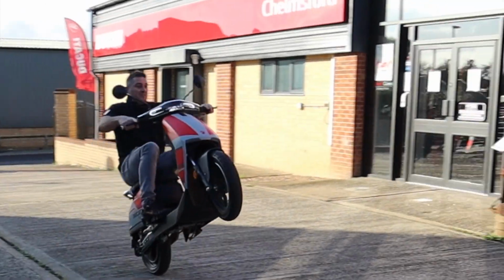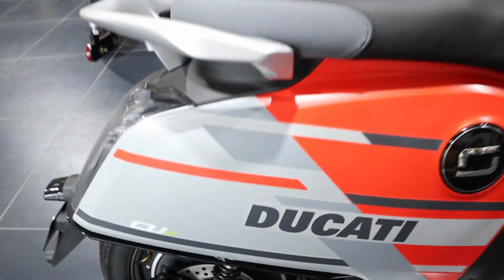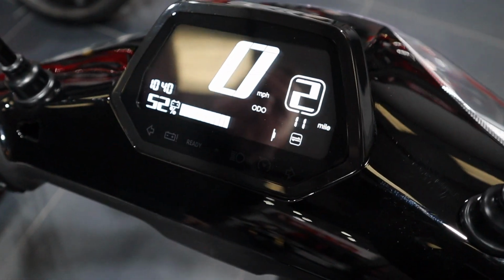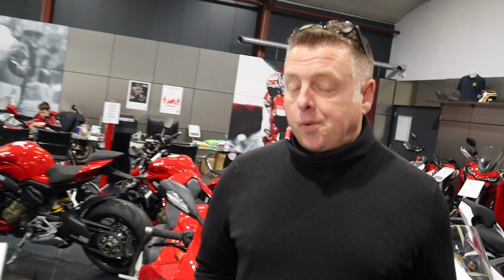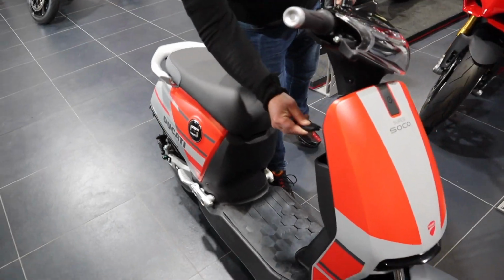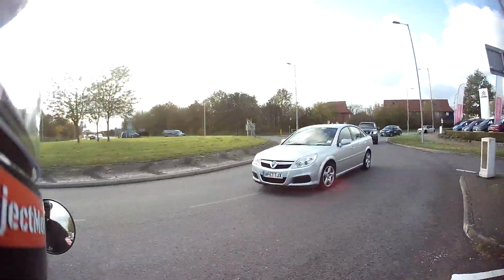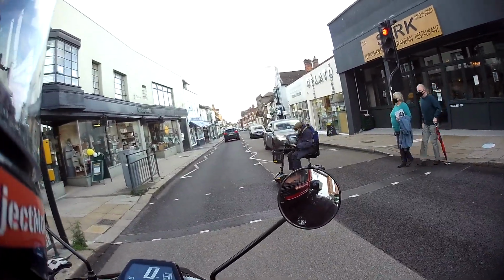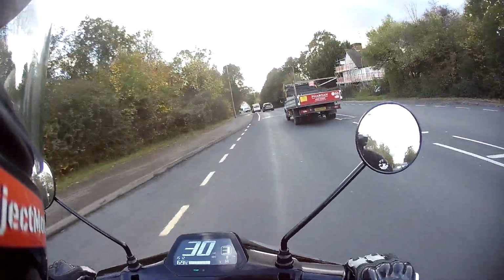Super Soco CUX Ducati Electric Powered Scooter... Start of the future of green motorcycling??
A look at the Super Soco CUX Ducati electric scooter, Everything is going green and one day bikes will too, these little scooters are just the first step before they work out the bigger sports bikes, this is not actually a Ducati bike, just has its name on it, its made by Super Soco, these are only the base model aimed i guess at replacing 50cc petrol engine scooters, hope you enjoyed the video

Many thanks to Hyside Motorcycles for all the help making these videos
Great place for all your biking needs